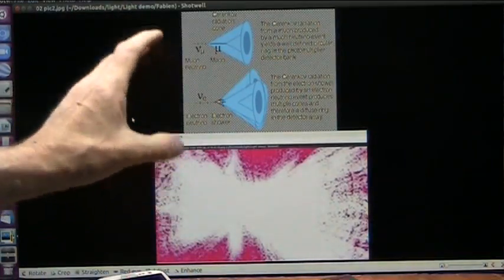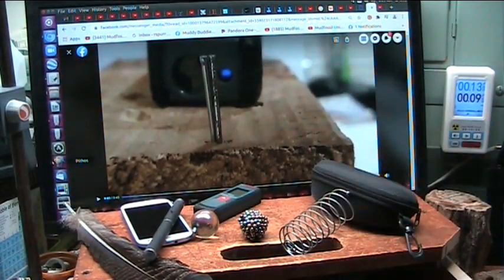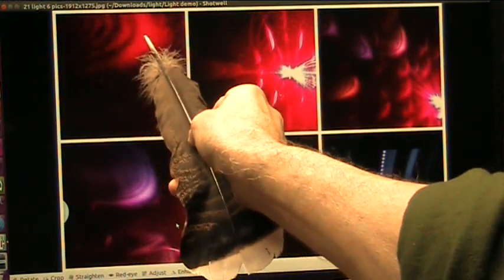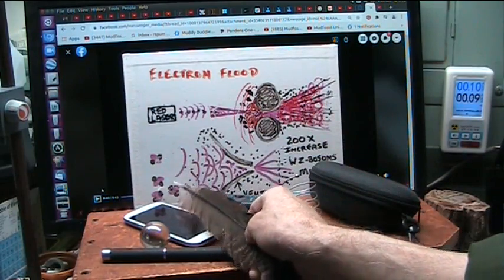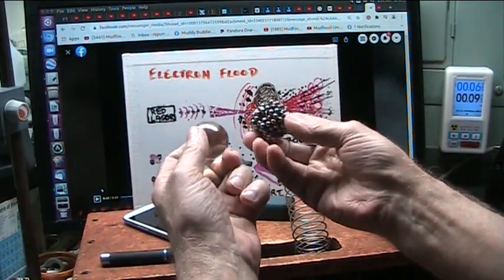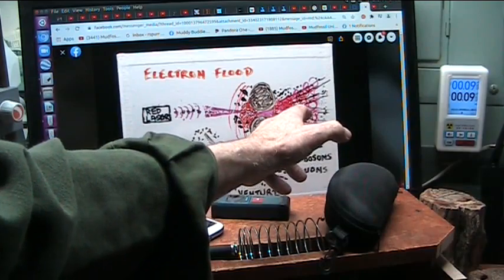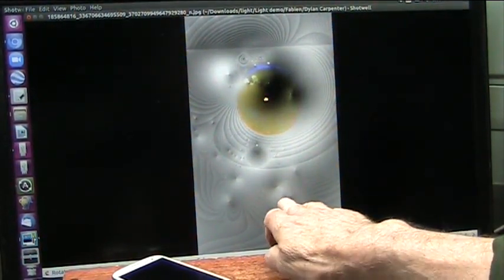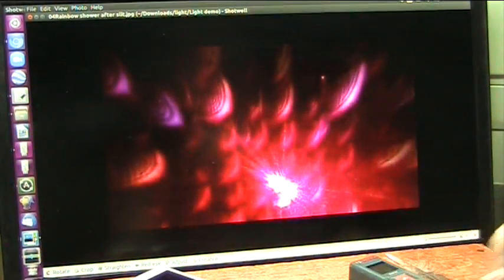Physics Can Be Fun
If you only knew how simple physics is and how interesting physics is you will watch this. it is literally like magic in many cases and we will look into them all.